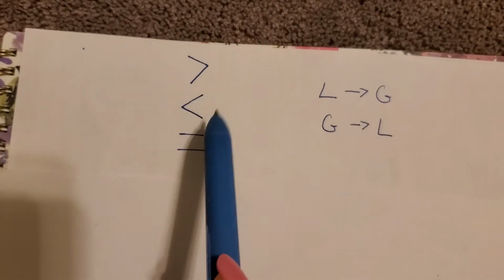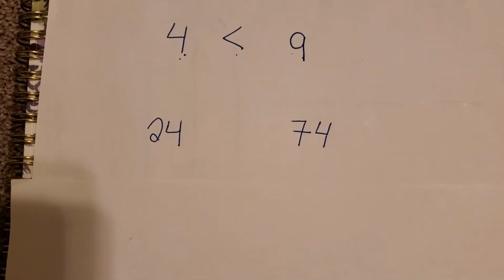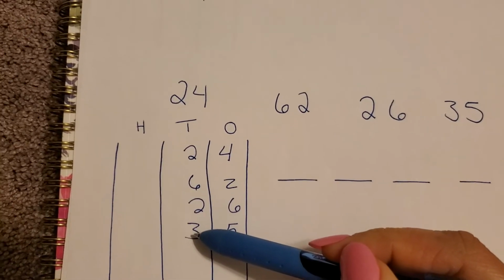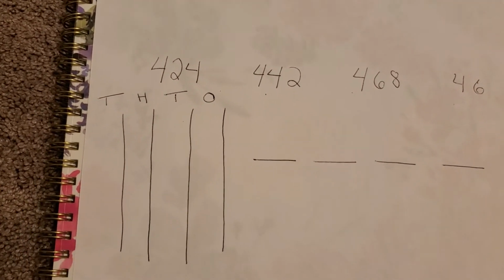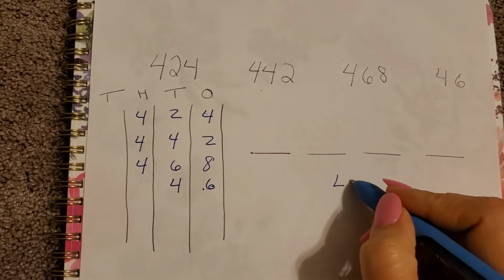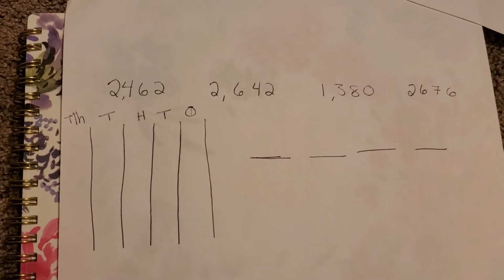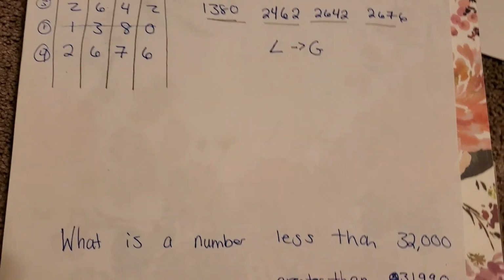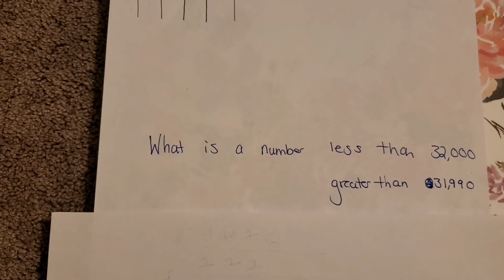order and compare numbers